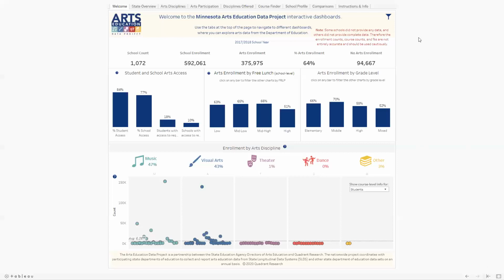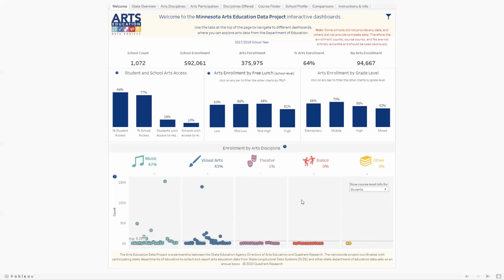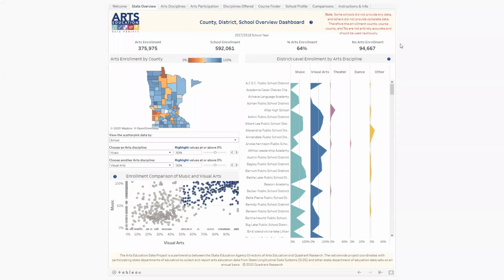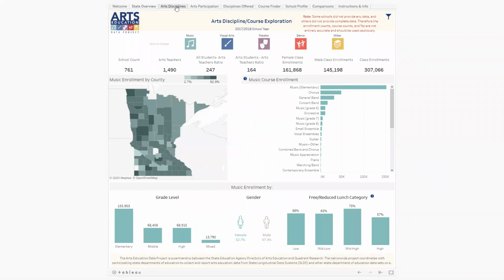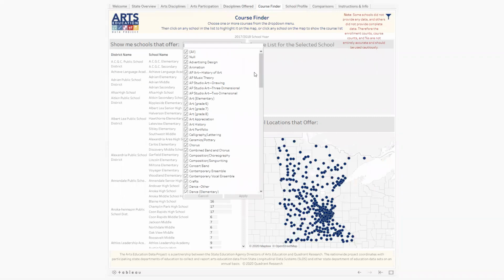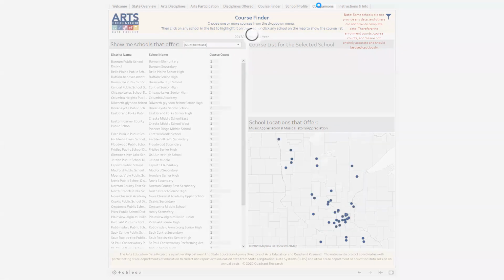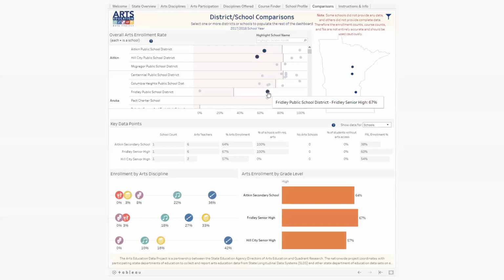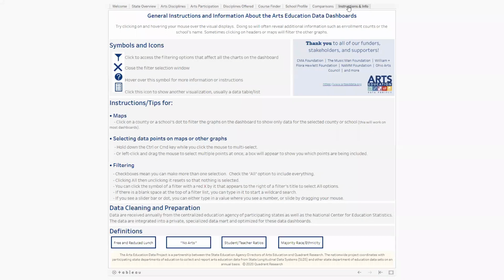MN Arts Ed Data Project Functionality Demo